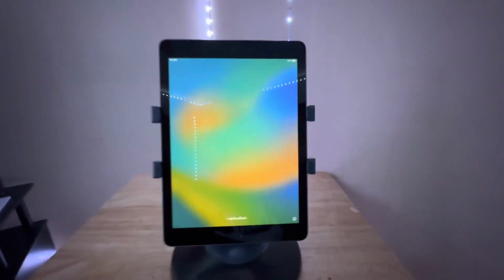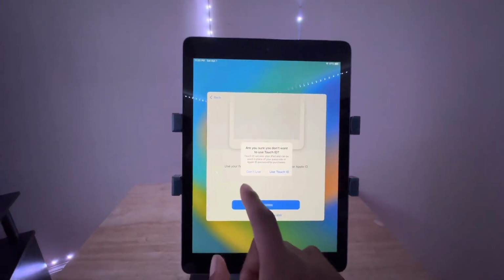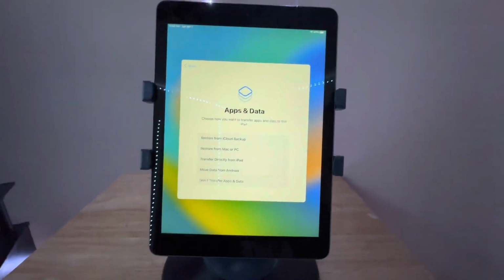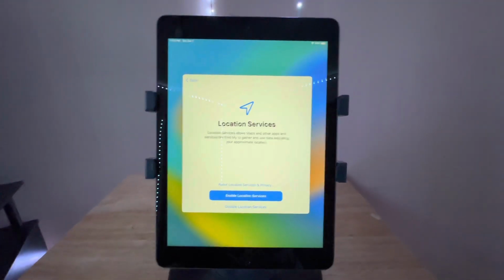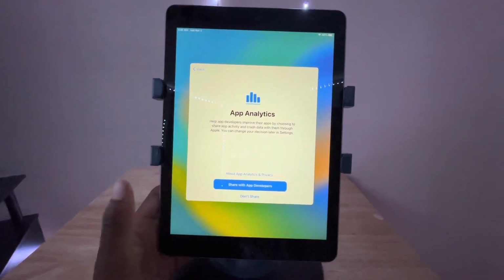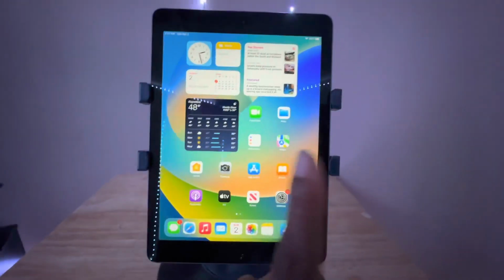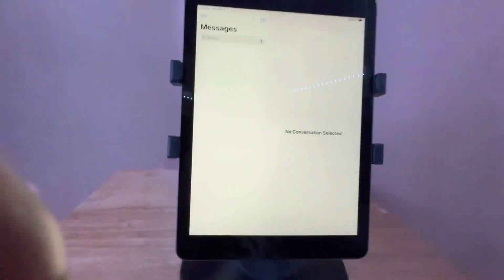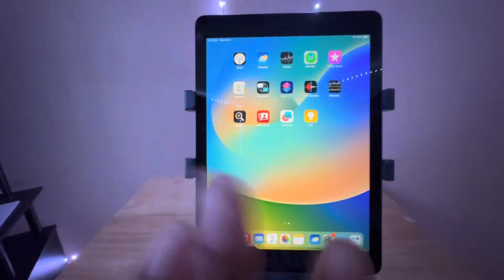How To Use Your iPad 9th Generation! (Step By Step)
This video is about how to set up a new iPad from beginning to end in a step by step format